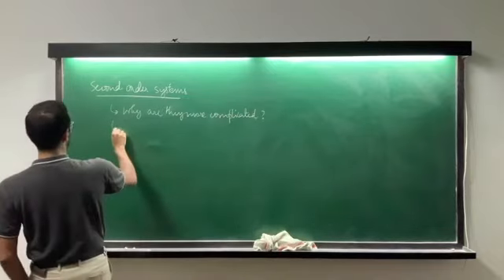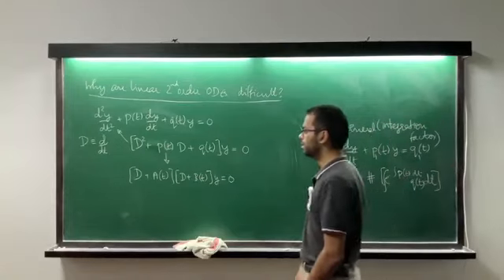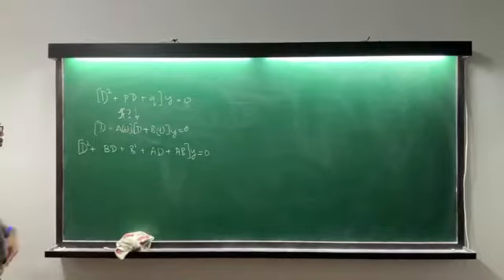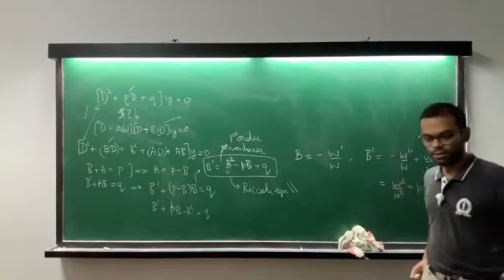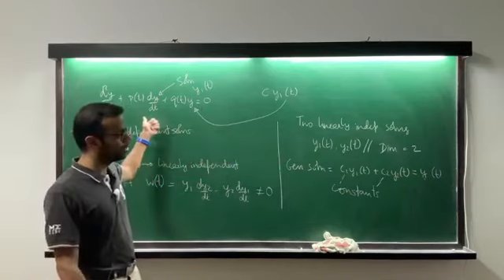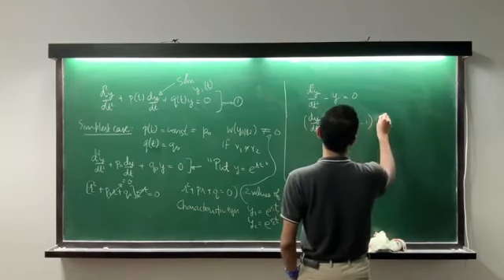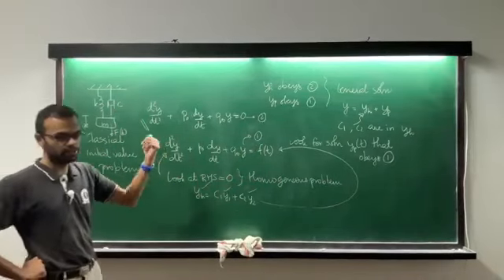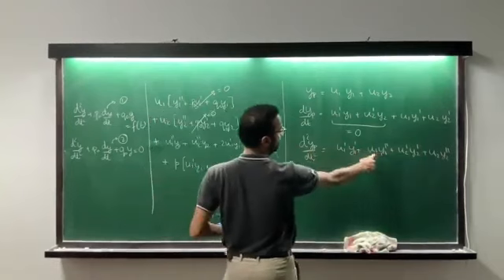Differential Equations | Lecture 6